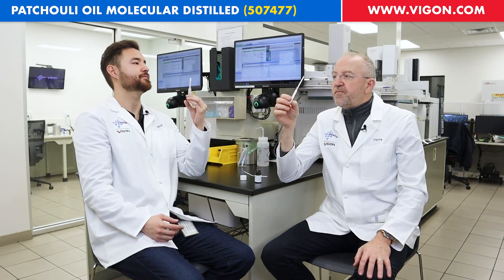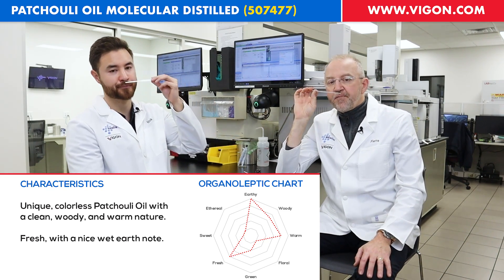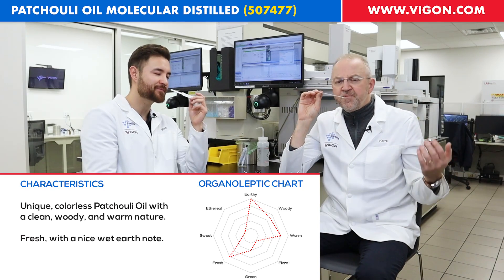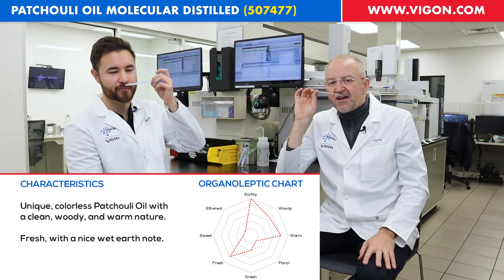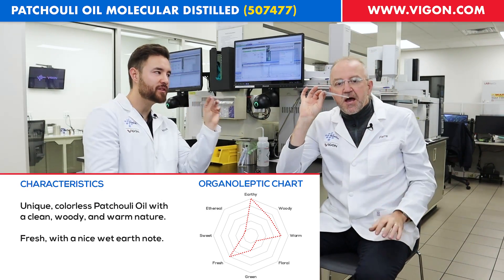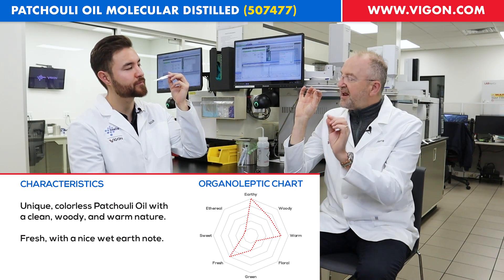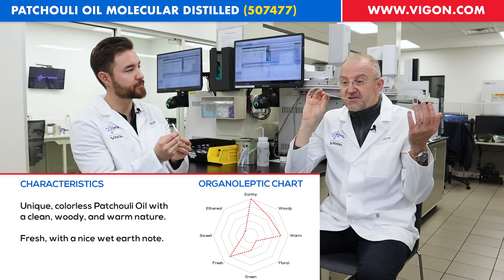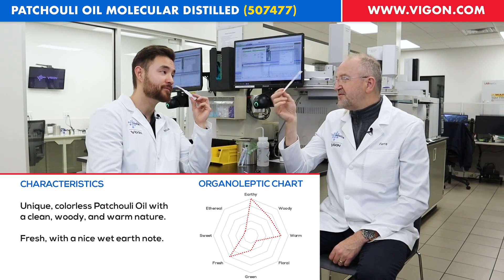Patchouli Oil Molecular Distilled: In Two Minutes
Learn more about Patchouli Oil Molecular Distilled (Item #507477) in two minutes.